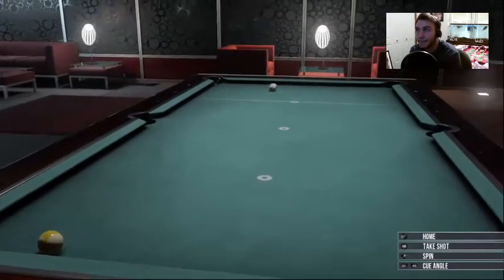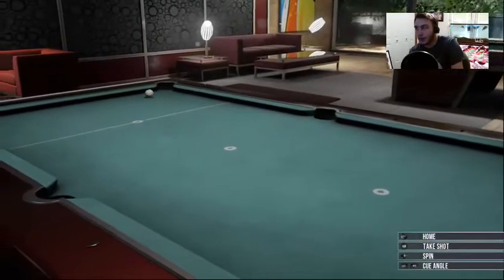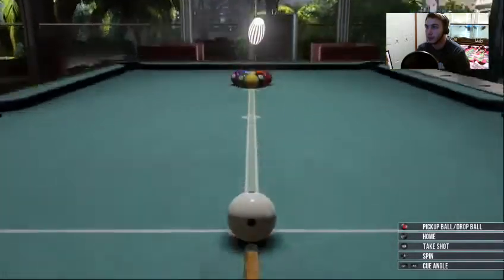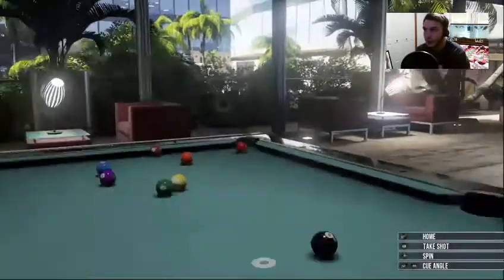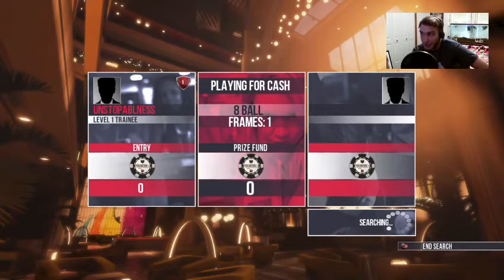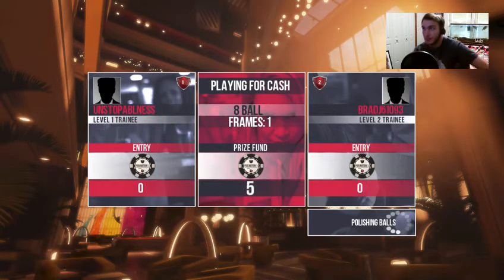POOL NATION FX |INSANE SHOTS!!!| XBOX ONE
Watch me defend myself helplessly against brads onslaught! Brad runs the table on me 3 times almost without me even getting any hits on the table! brad had some insane trick shots! this is a free game in the xbox one market place! go ahead and download it if you want to try it!